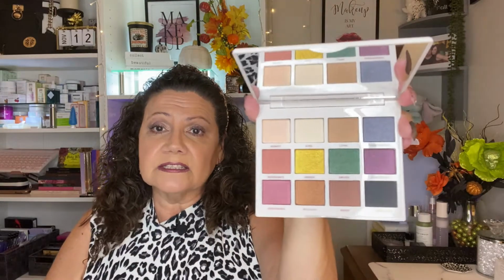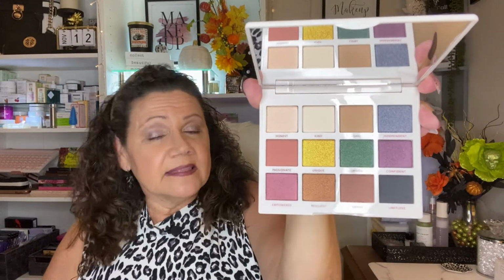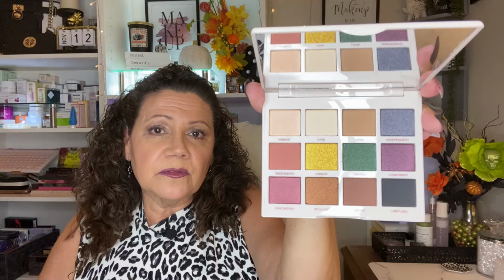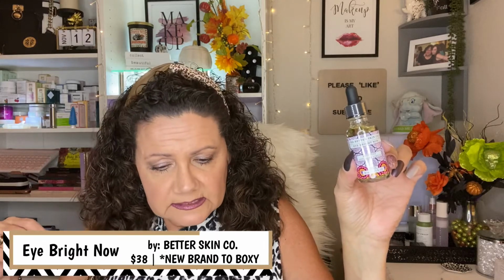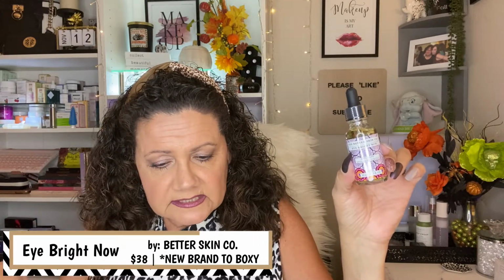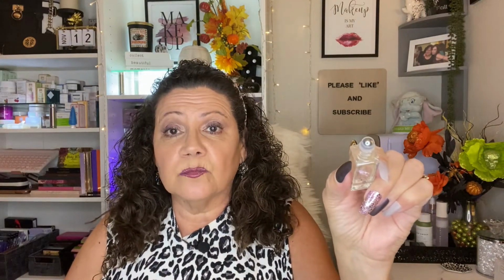BOXYCHARM (PM) | It smells like dirty feet or socks..!!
Hello ya'll, in today's video I have my November @BoxyCharm PREMIUM for my @LadyLori_805 account. I did only make (1) Choice & that was the @PersonaCosmetics Identity Two eyeshadow palette", the other Choice was a "Surprise ME" item, which I'm unsure of; they never sent me an email; if I had to guess, I'd say the Blush Drops by @RodialBeauty ?? What do you think?

IMPATIENT, WANNA SKIP AHEAD (?) -
TIME STAMPS:

  0:00 - (Video Starts)
  0:29 - INTRODUCE BOX/PRICES/TIERS
  2:07 - FIRST ITEM
  4:11 - MENTION COLLAB & GIVEAWAY
  5:08 - BACK TO UNBOXING
14:20 - VARIATION & TOTAL BOX VALUE
15:07 - THANK YOU & GOOD-BYE

PRODUCTS INSIDE:
@personacosmetics - Identity Two Eyeshadow Palette | $42
@rodialbeauty - Blush Drops | $50
@betterskinco - Eye Bright Now | $38
@nudestix - Lemon-Aid Detox & Glow Micro-Peel | $34
@riddle_oil - Original Roll-On Oil | $50
@girlactik - Rose Oil Petal Gloss | $20

‼PRICE INCREASE EFFECTIVE NOVEMBER 1, 2021 - For Premium and LUXE ONLY‼

BOXYCHARM is a month-to-month beauty box subscription for $39.99/mo.
You get 6 Full-Size Products.

Visit them over on IG: @boxycharm

WANNA COLLAB ON SOMETHING FUN & COLORFUL??

QUICK LINKS to ⬇⬇
Beauty Box Subscriptions:

Music and Editing provided by:
WONDERSHARE FILMORA X